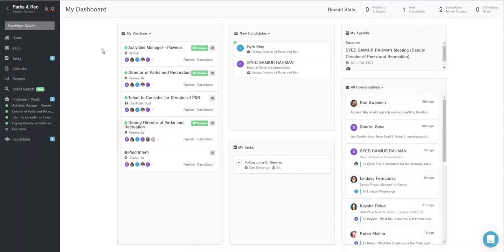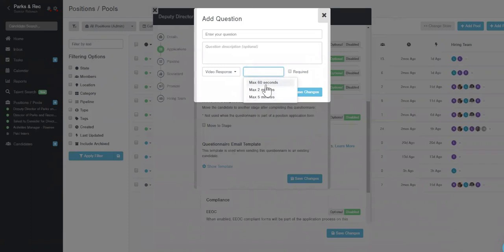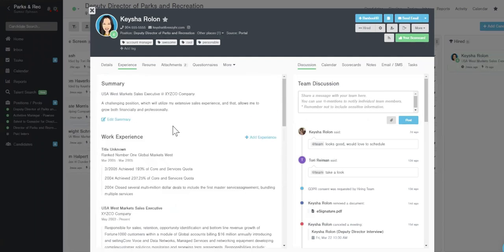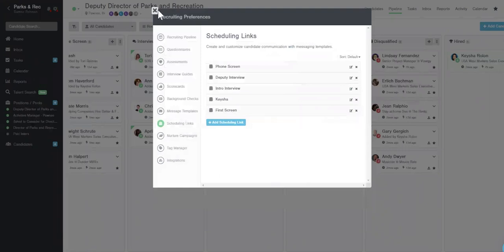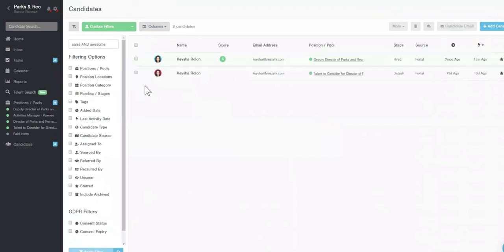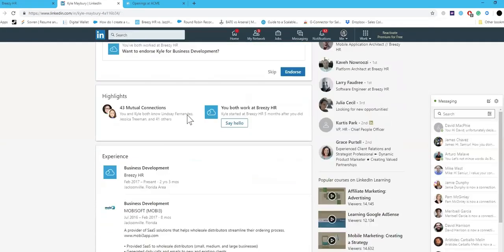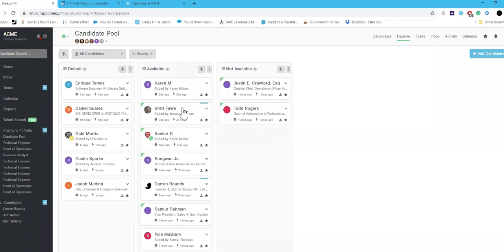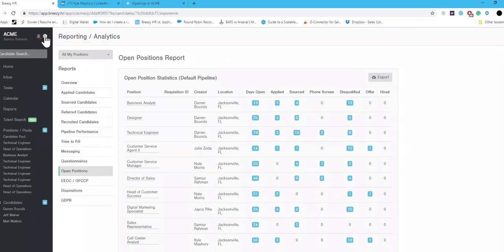How to Modernize Recruiting Process - Fusion Empire Store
Modernize your recruiting process in here! End-to-end recruiting software to attract & hire great employees with less effort. Try it. Check it out.
What is your comment to this Video?  How to Modernize Recruiting Process - Fusion Empire Store
Fusion Empire Store - Algorithmic - Boost Request - 2000000
You want Cash on Delivery (COD)?

ABS-CBN Entertainment,
Gratienza Vloggers,
gta 5,
Happy Birthday
Idol Philippines,
imagine dragons,
I'm not Norm,
INQUIRER.net
iNSECTiON,
Intalord,
Ivana Alawi,
Ivory Music & Video,
iWant,
jacksepticeye,
james charles,
Ja Mill,
Jeepney TV,
Jevara PH,
Jinkee Pacquiao,
Jireh Obniala,
joe rogan,
Jomar Lovena,
justin bieber,
Justin Vasquez,
Kaalaman,
karaoke,
Karaoke PH,
keith talens,
Kimu,
Kristian PH,
Kuya Fern's Cooking,
lady gaga,
la rosa de guadalupe,
Lazada Philippines,
Leti Sha,
Lets Learn Something,
linkin park,
lisuga,
LIVELOVEPARTY.TV,
los polinesios,
Lou Sanchez,
lyricszone95,
Madiskarteng Nanay,
Makagago Wazzup Man,
maluma,
marben pino,
markiplier,
maroon 5,
marshmello,
Mary Bautista,
Mas Pinadali,
MASTER JUDEA,
Matthaios,
MechanicZ,
michael jackson,
Micha Ella,
mikecrack,
minecraft,
Miniature Cusina,
ML DiscipleGaming,
movies,
MrPogz Zamora,
Ms. Everything Vlogs,
musica,
музыка,
n.design,
News5Everywhere,
Niana Guerrero,
Neil Enriquez,
Nikko Santiago,
nightcore,
Ogie Diaz,
old town road,
One Sports,
OPPO Philippines,
ozuna,
Pambata TV,
paulo londra,
PaoLUL,
peliculas completas en español,
peppa pig,
pewdiepie,
PinkLeaf,
Pinoy Streamline,
Pinoy Videoke Tambayan,
PHianonize,
PHILIPPINES MEDIA COVERAGE,
PlayoSphere,
Princess Thea,
polyeastrecords,
post malone,
pubg,
queen,
Raffy Tulfo in Action,
Ranz Kyle,
rap,
Rappler,
Reggae Tagalog,
R FAM,
rihanna,
roblox,
romeo santos,
Rom GD,
Ronz Gaming,
SarapChannel,
SB19 Official,
Scyntax,
senorita,
selena gomez,
shawn mendes,
SHOWBIZ ARTISTA,
Showbiz Fanaticz,
Showbiz News,
Showbiz News Express,
sia,
Sikat sa YouTube - Pilipinas
simply rhaze,
slime,
SkyLineGamingTv,
soolking,
song,
songs,
Sunsilk PH,
SY TALENT ENTERTAINMENT,
squeezie,
Squishy Sushi,
TabZCraft,
taki taki,
taylor swift,
THE PRETTIEST,
The Voice Teens Philippines,
TinoKidsTV,
TNT,
Travis in WONDERLAND,
Trinidad Siblings,
t series,
T-Series,
Tuklas Productions,
twice,
UnionBank of the Philippines,
UniversalRecPH,
usic,
vegetta777,
Via Austria,
Vice Ganda,
VIVA Films,
Viva Records,
Vividplays Channel,
Viy Cortez,
Von Ordona Vlogs,
WAFUAKU YT,
Wil Dasovich Vlogs,
Wish 107.5,
Wowowin,
wwe,
XDJames,
Yey Channel,
Your Face Sounds Familiar,
Yow,
Zeinab Harake,